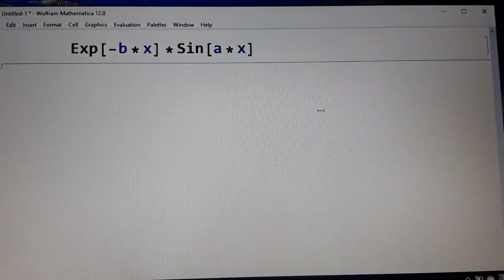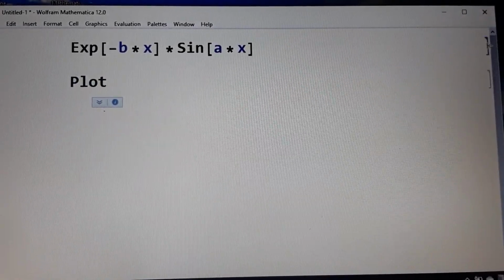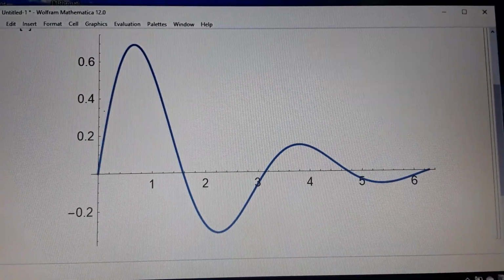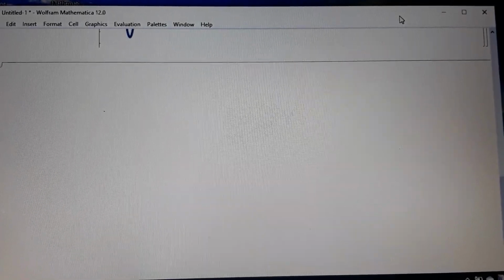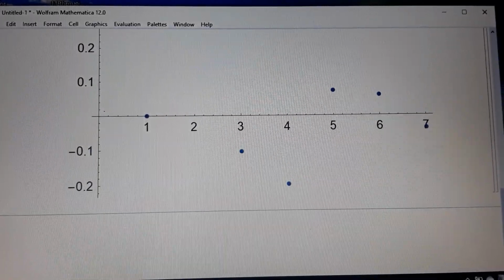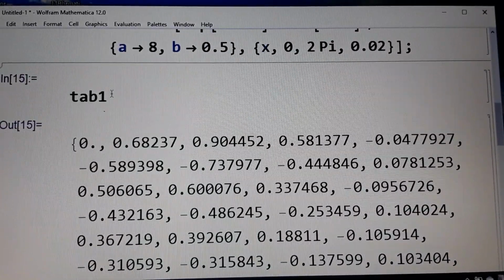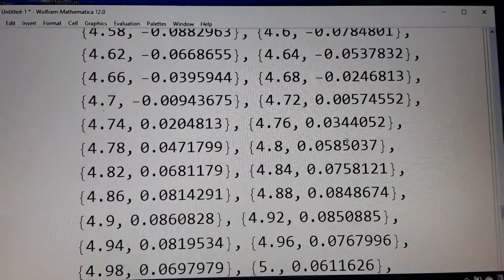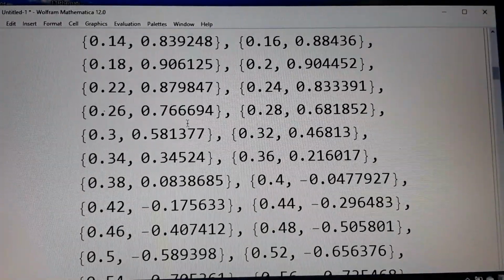Plotting with Mathematica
Plotting with Mathematica, modifying plots in Mathematica,  Mathematica tutorials,
How to plot with Mathematica?
Two different methodes for plotting in Mathematica.

0:00 Introduction
3:00 Plotting command
6:00 Table
9:00 List Plotting